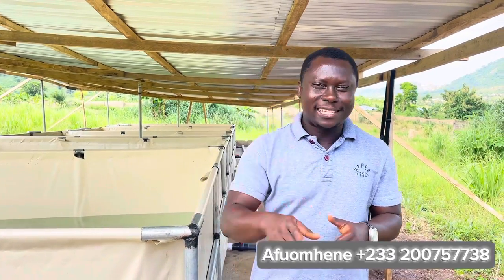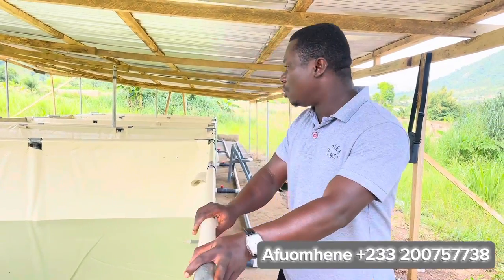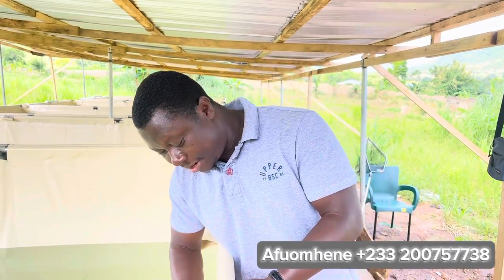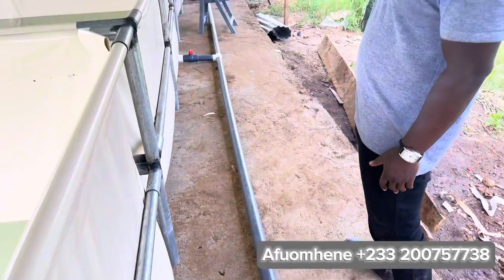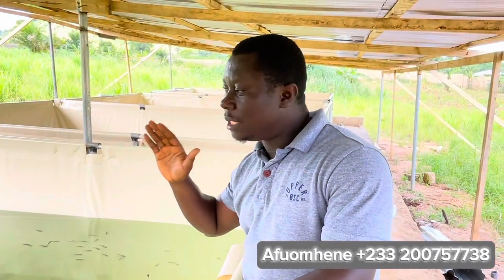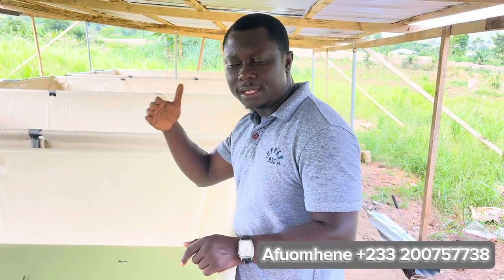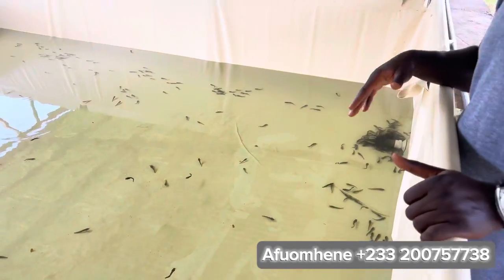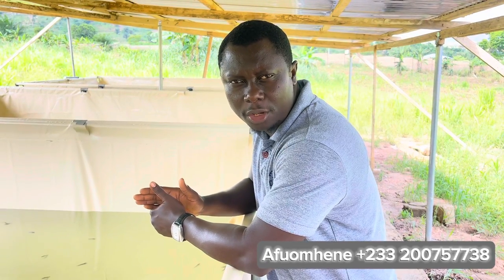3 things you need to know when you stock catfish fingerlings| New information for 2023